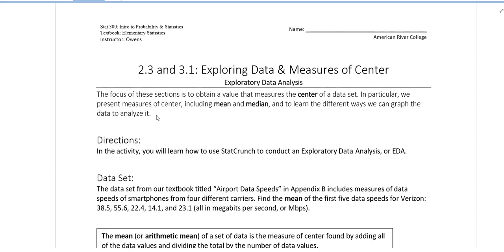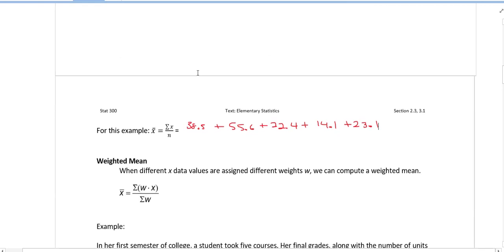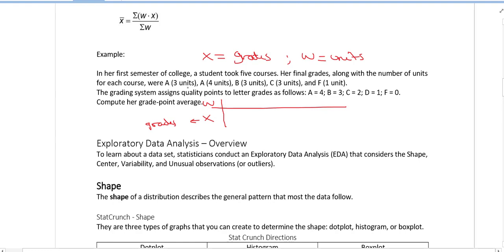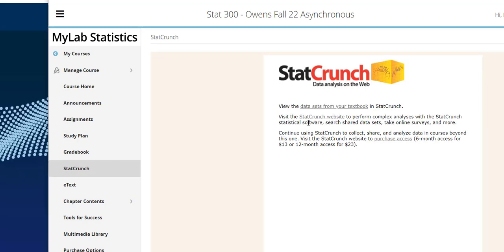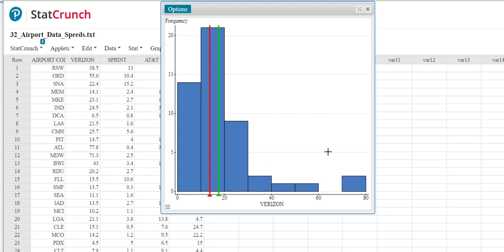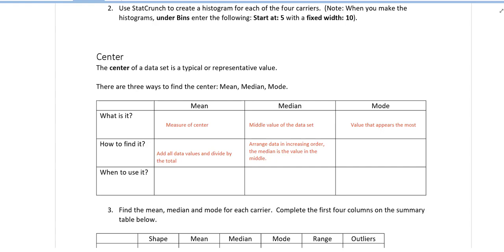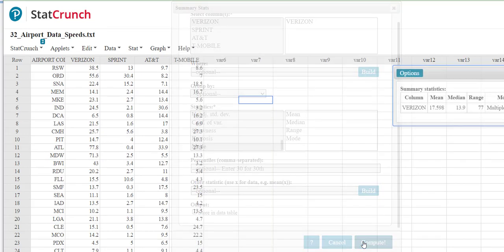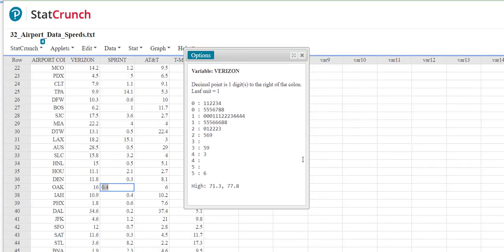Triola 2.3 and 3.1